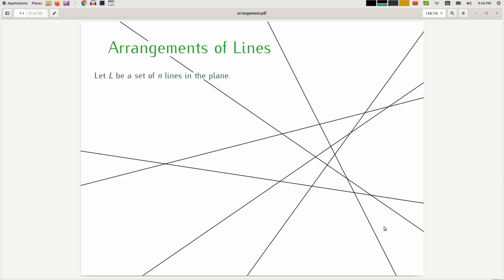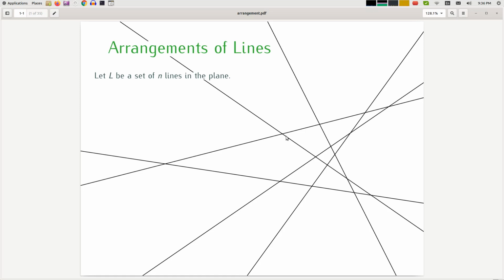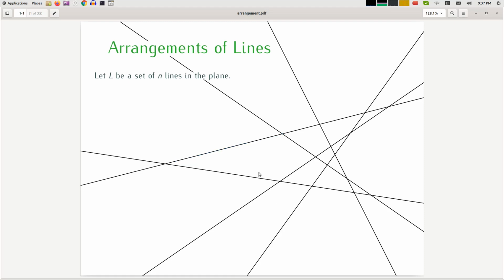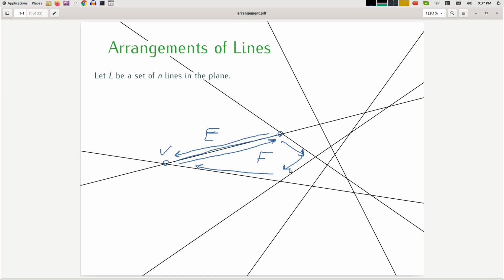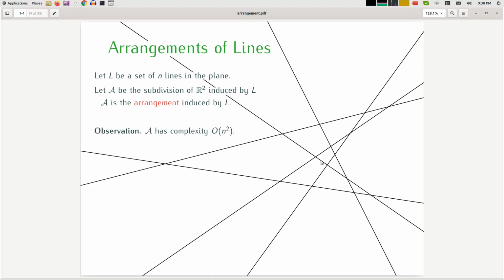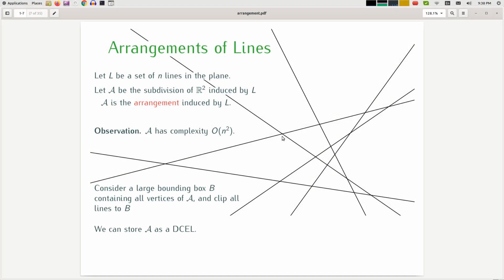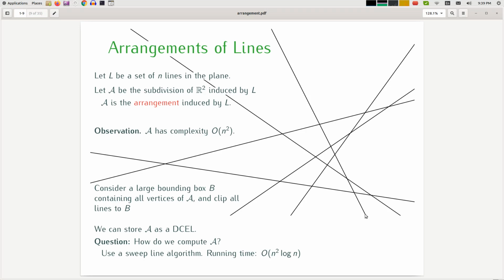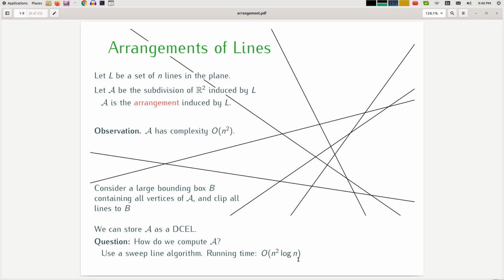07 01 Introduction to arrangement of lines